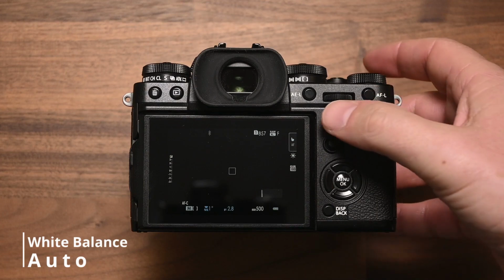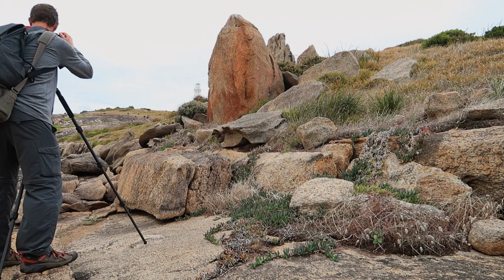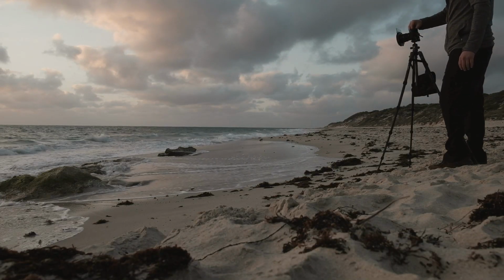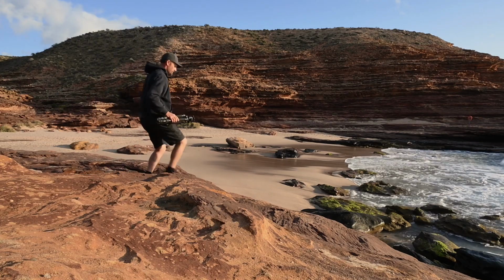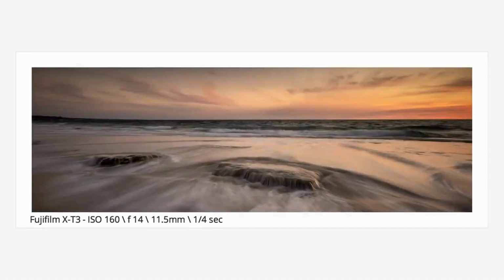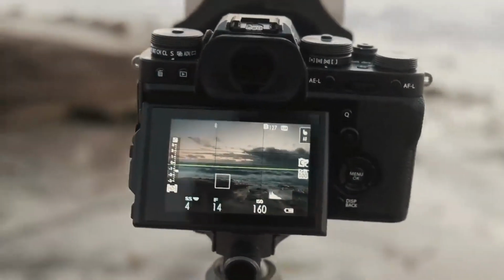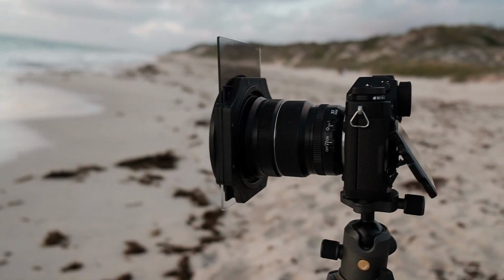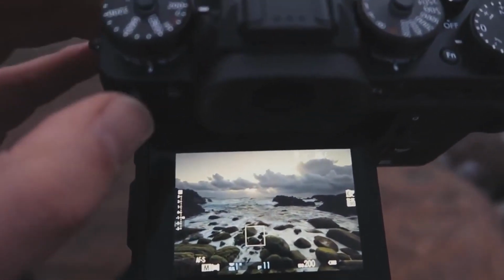Best Camera Settings for Taking Landscape Photography Images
When I share an image, I also share the settings I use to capture the shot. I do this because it's an effective way for those who are learning about landscape photography or improving their landscape photography to better understand what I'm doing.

But I've never explained what settings I generally use, so that's what we're going to cover this week, from setting up the camera to the settings I use when on-location. It doesn't matter what Model or Make of camera you have. I try and use these settings on any camera I use for landscapes.

TIMESTAMPS
0:00 Introduction
1:08 Image Quality
2:09 White Balance
2:52 Metering
3:28 Focusing
4:54 Camera Mode
5:40 ISO
6:25 Aperture
7:32 Shutter Speed
9:32 Accessories
11:14 Filters

When it comes to landscape photography, I want the image to be captured at the highest quality, as large as I can and with the most detail. So I shoot all my landscape images in RAW. I'll also select the largest size and the crop ratio that matches the native crop of the sensor. For the X-T3 it's 3:2.

I shoot in Manual Mode pretty much all the time. I choose the base ISO for the camera, and depending on the scene I'm shooting, I'll either set the Aperture or Shutter speed next. When I'm shooting a scene where something is moving, I'll decide on the shutter speed before the aperture.

These settings can seem daunting at first, but the more you practice, the better you get at developing your workflow when you're in the field.

The BEST DSLR camera for Landscapes -

MIRRORLESS SETUP
My NEW Mirrorless camera -
Wide angle lens -
Mid-range lens (Light) -

FILTER SYSTEM
6 Stop ProGlass -
10 Stop ProGlass -

VLOGGING GEAR
Main Video Camera -
Mini Tripod -
Wireless setup -